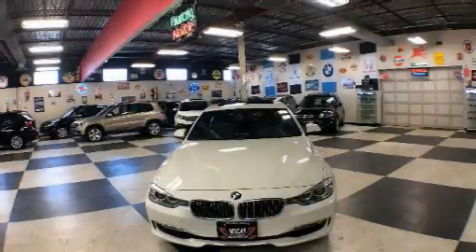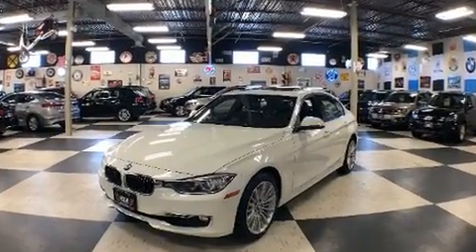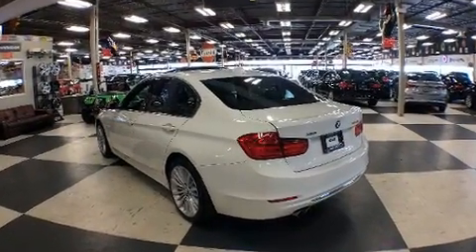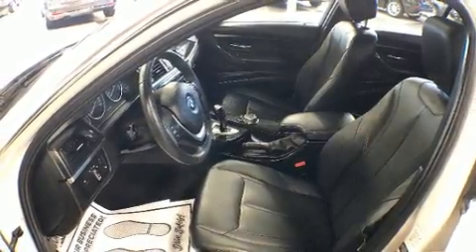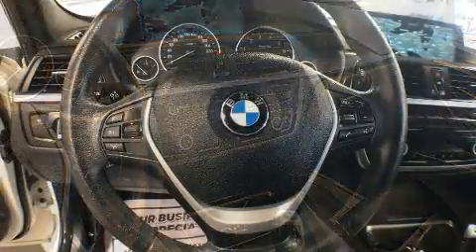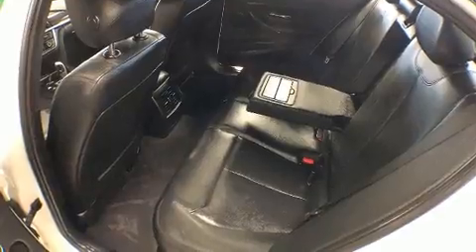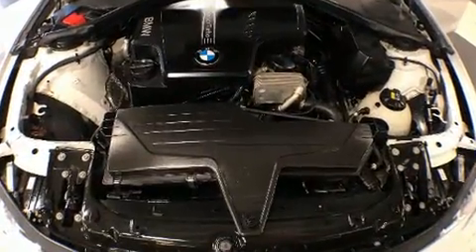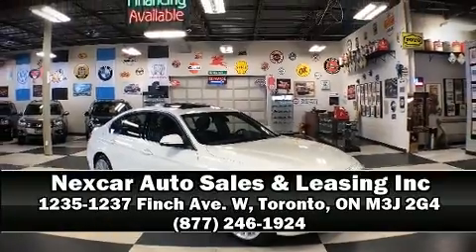2015 BMW 3 Series in Toronto, ON M3J 2G4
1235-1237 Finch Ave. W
in Toronto, ON M3J 2G4

Treat yourself to a test drive in the 2015 BMW 320i. This 4 door, 5 passenger sedan still has less than 90,000 kilometers! Under the hood you'll find a 4 cylinder engine with more than 170 horsepower, and all wheel drive keeps this model firmly attached to the road surface. BMW infused the interior with top shelf amenities, such as: a tachometer, a leather steering wheel, a power seat, a trip computer, heated seats, cruise control, and seat memory. BMW also prioritized safety and security with features such as: dual front impact airbags with occupant sensing airbag, head curtain airbags, traction control, anti-whiplash front head restraints, ignition disabling, an emergency communication system, and 4 wheel disc brakes with ABS. Brake assist technology provides extra pressure when applying the brakes. We pride ourselves on providing excellent customer service. Stop by our dealership or give us a call for more information.